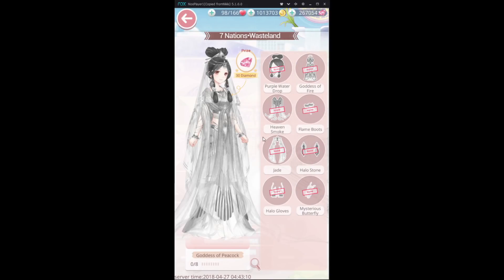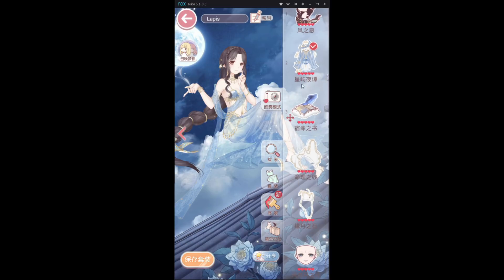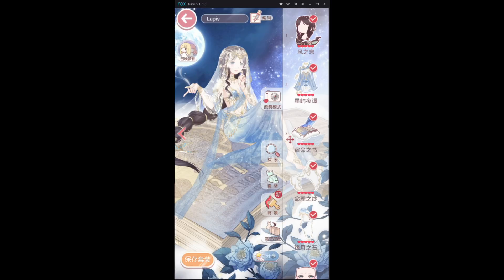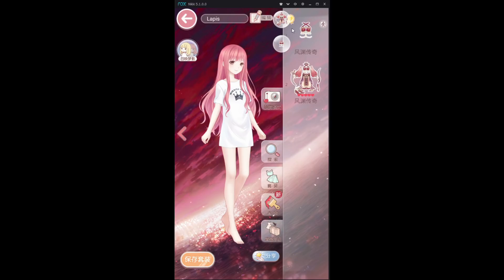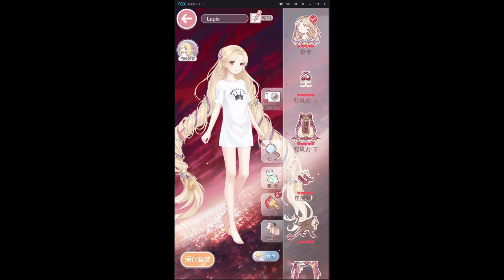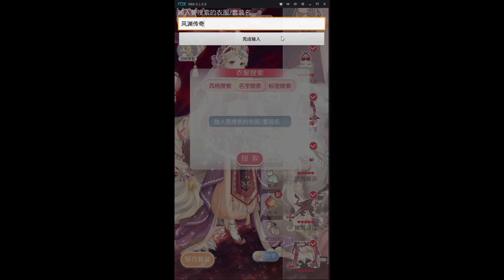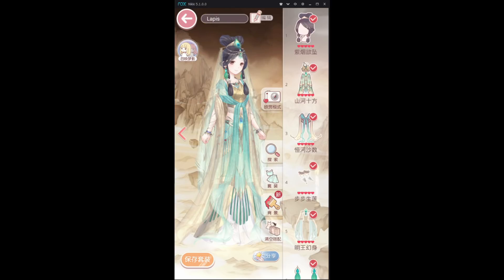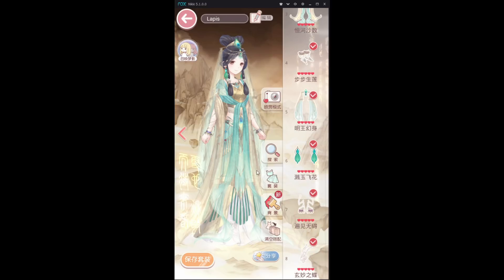Love Nikki - Wind Deep Legend ❣️ Suit Breakdown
❣️I WOKE UP TO THIS!
【Cost】
1) Both suits (Red and Blue) cost 2,698 event currencies each.
3)  Cost for BOTH suits together (with 1 discounted) = 3,000 diamonds
4) Cost for ONE suit (and that one discounted) = 300 diamonds (yeeeee cheap!) 🙌

【Return Costs】
(Diamond cost listed only - Drops and starcoins are also required)
1) Blue suit: 1,689 diamonds
2) Red suit: 1,720 diamonds

【Book & Griffin】
1) The giant book and the griffin are both NOT completion prizes!! WOOHOOOOO (meaning we can get them individually rather than having to complete whole suits to receive them)

【Format】
1) Same as the Joker and the Void Singer Events.
2)❗ We try to get our score within a certain range to receive the maximum amount of event currency for a level rather than going all out to get the highest score possible ❗
3) There'll be 5 levels, 5 free tries per level a day
4) We reset each level for 30 diamonds